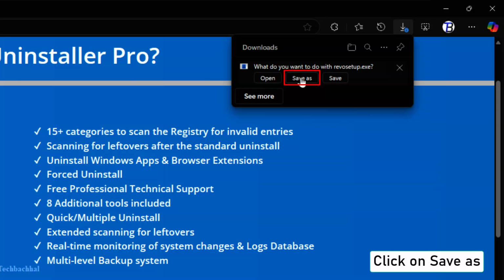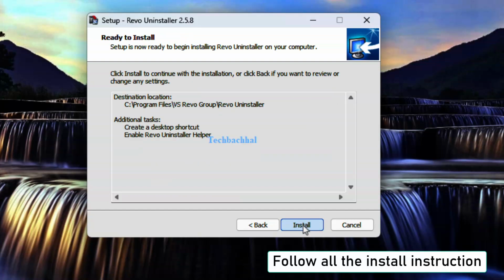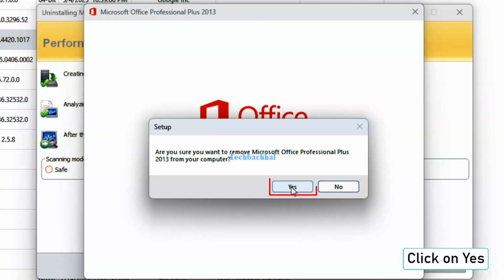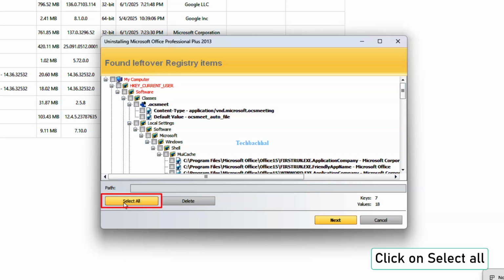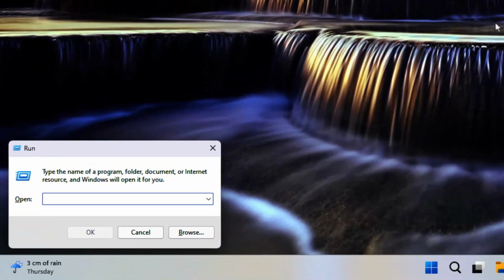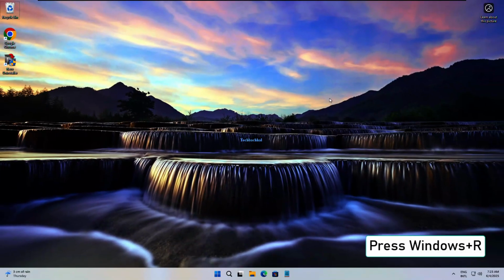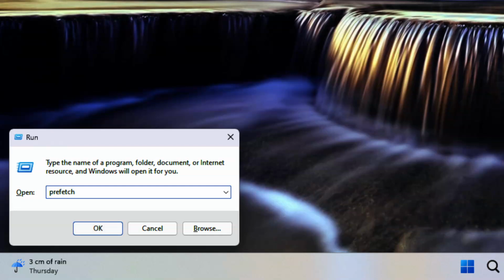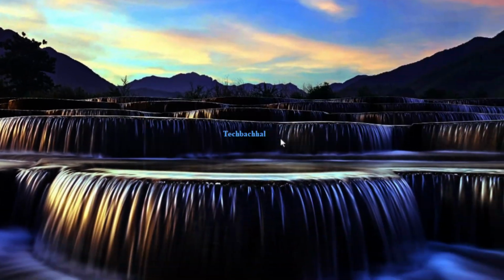Fix -- Microsoft Office Couldn't Install, Error Code 0-2048 (0)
Fix Microsoft Office Couldn't Install – Error Code 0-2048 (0) | Full Installation Error Solution

Are you getting the error message "Microsoft Office Couldn't Install, Error Code 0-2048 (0)" while trying to install or update Office on Windows? This error usually occurs due to network issues, corrupted setup files, antivirus interference, or missing system components. In this step-by-step tutorial, you’ll learn how to fix the error and install Microsoft Office successfully.

🔧 In This Video, You Will Learn:
✅ Why Office error 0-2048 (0) happens
✅ How to repair Office installation files
✅ How to reset network and proxy settings
✅ How to use Microsoft Support and Recovery Assistant
✅ Tips to install Office without interruptions

🛠️ Whether you're installing Office 365, 2021, or 2019, these solutions will help you fix the problem and get back to work.

00:00 Intro
00:14 Download Revo uninstaller
03:04 Delete all temp files
04:56 Outro

Command Used:
temp
%temp%
prefetch